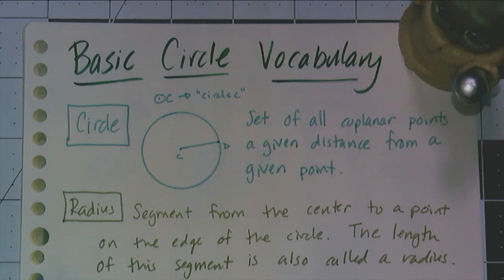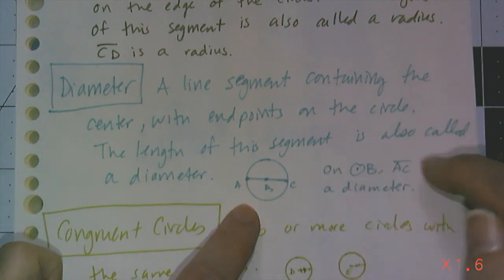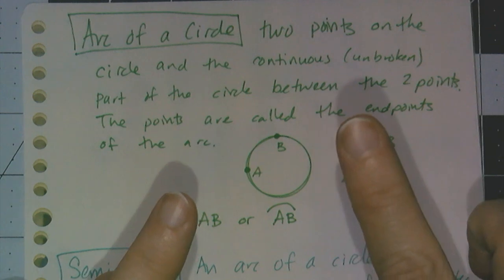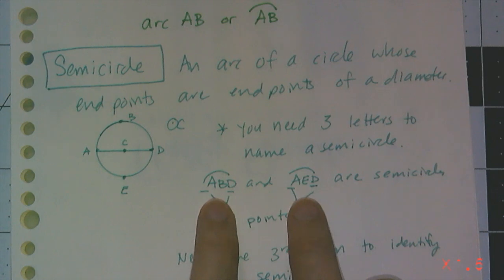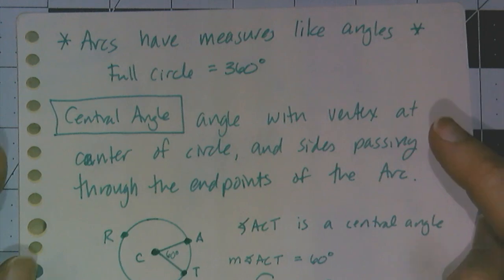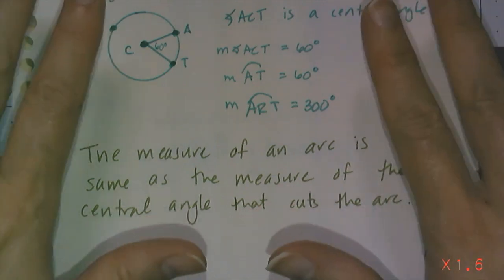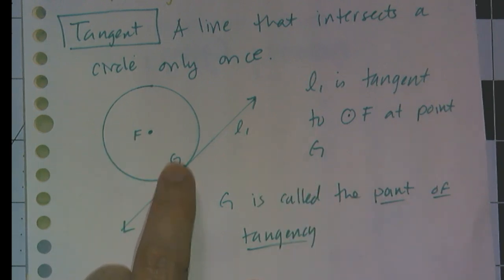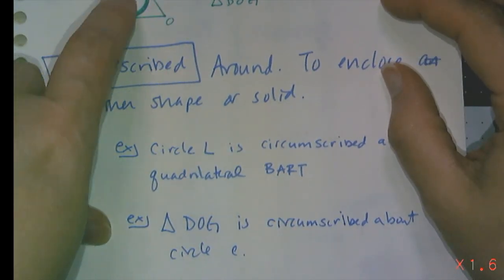Basic Circle Vocabulary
In this video, I go over the definition of circles, parts of circles and specials lines and segments related to circles, but not all of them!